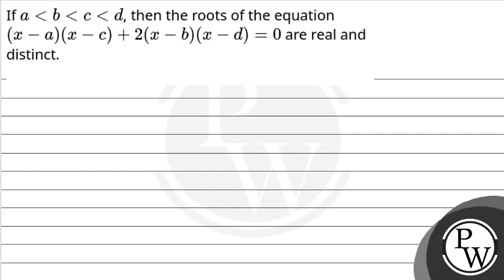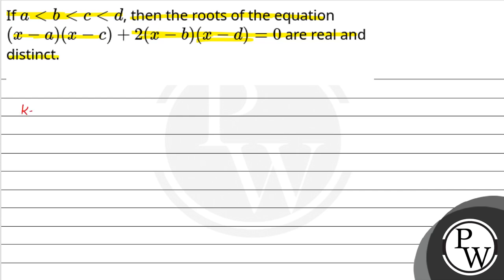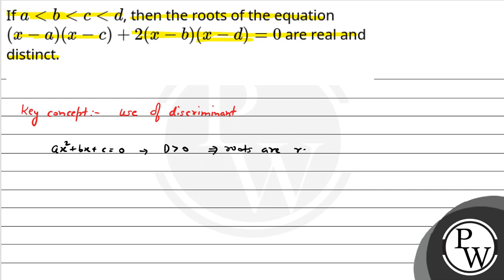If \\(a&lt;b&lt;c&lt;d\\), then the roots of the equation \\((x-a)(x-c)+2(x-b)(x-d)=0\\) are rea....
If \\(a&lt;b&lt;c&lt;d\\), then the roots of the equation \\((x-a)(x-c)+2(x-b)(x-d)=0\\) are real and distinct.